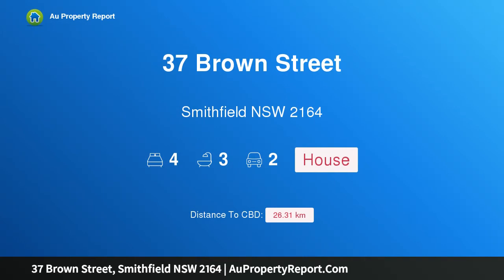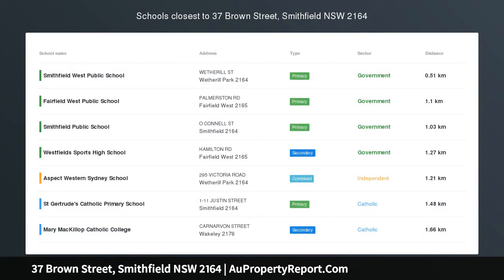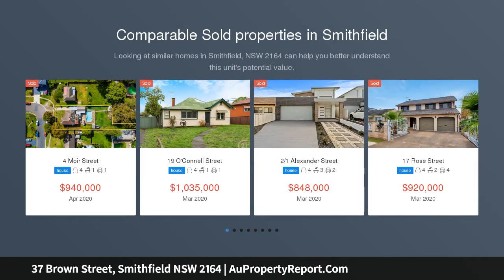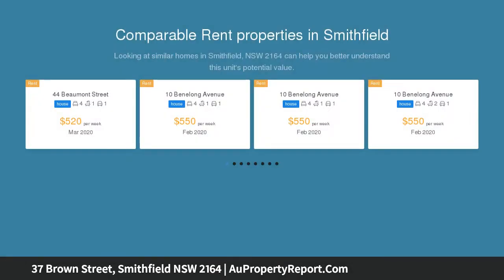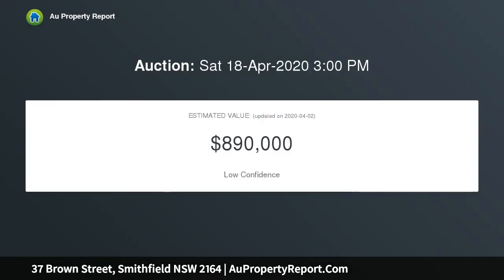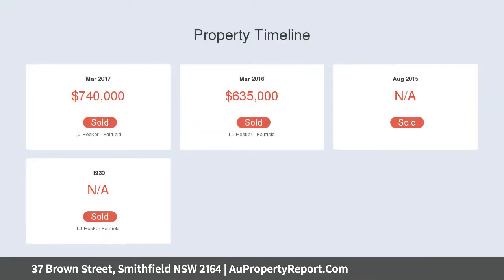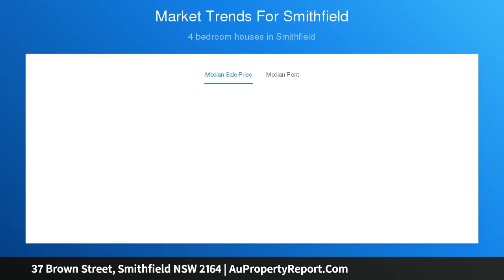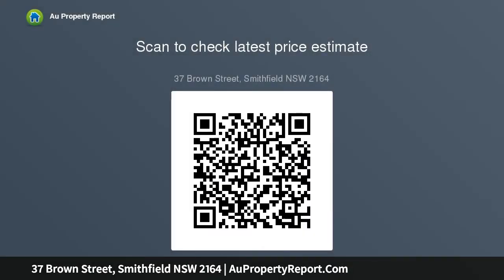37 Brown Street, Smithfield NSW 2164 | AuPropertyReport.Com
37 Brown Street, Smithfield NSW 2164
Property Type: house
Bedrooms: 4
Bathrooms: 4
Car Space: 2
You Will Be Impressed!!